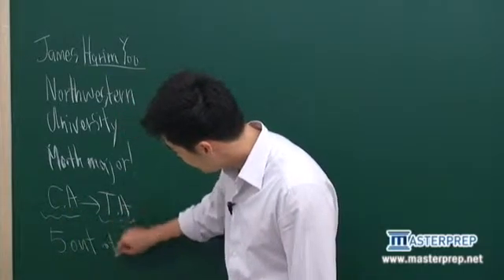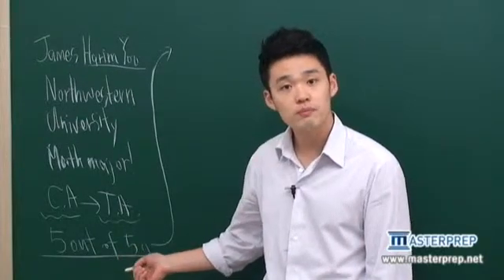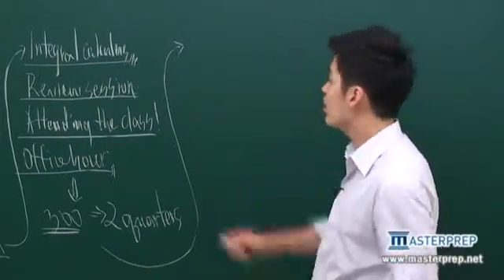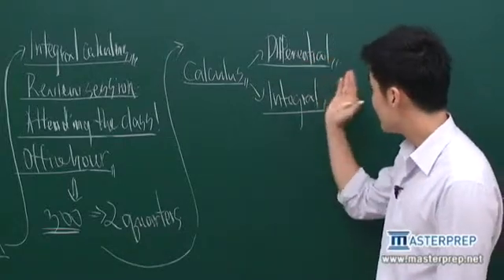Master the AP Calculus BC Part.1 개념 강의